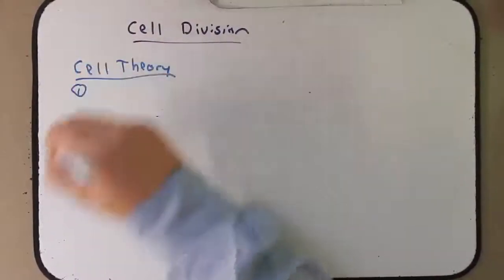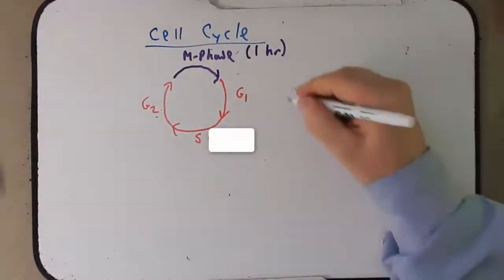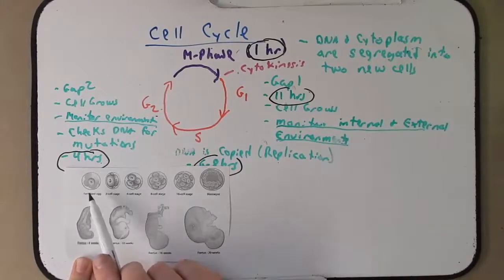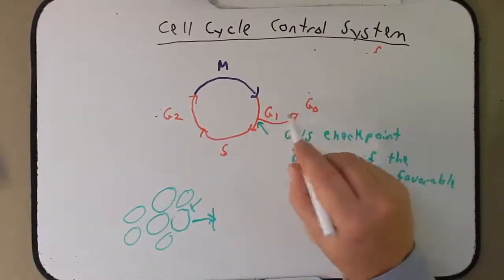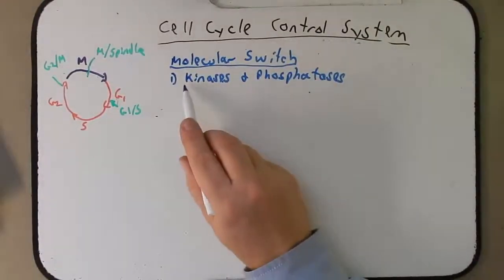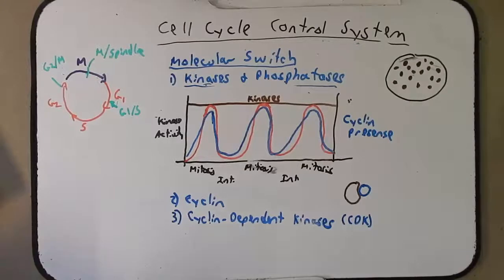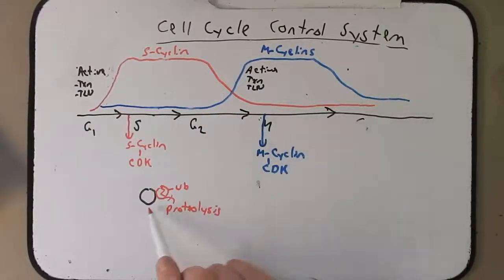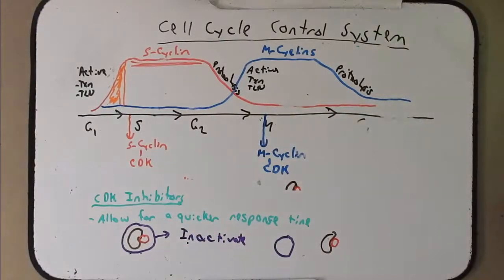Day 34 Podcast Cell Cycle and Check Points